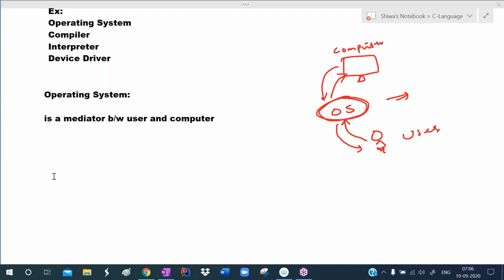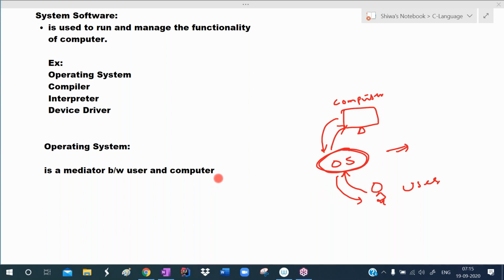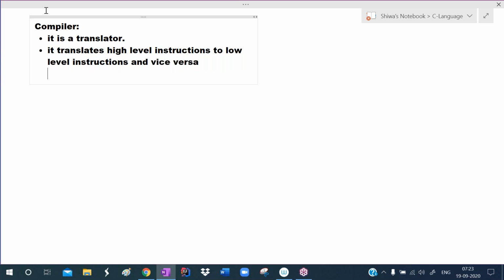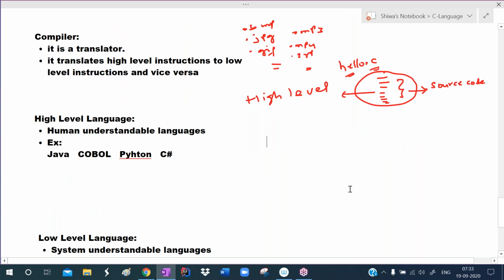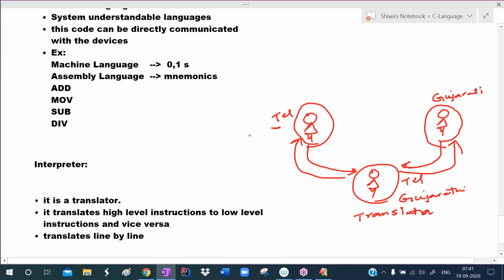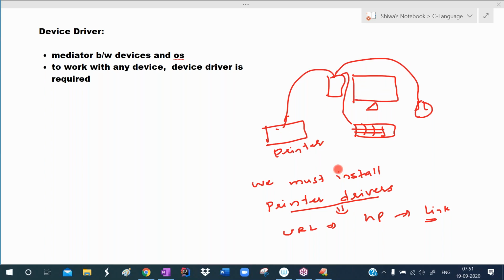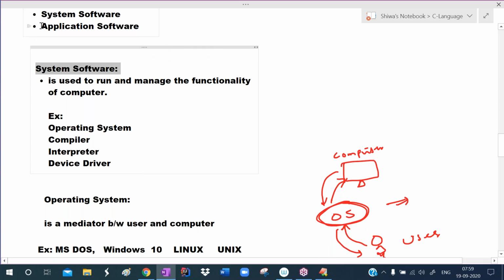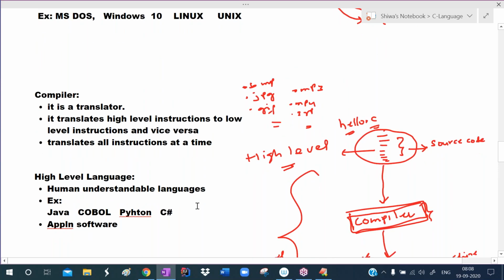C - LANGUAGE tutorial || Demo - 2 || by Mr. Shiva Chaithanya On 19-09-2020